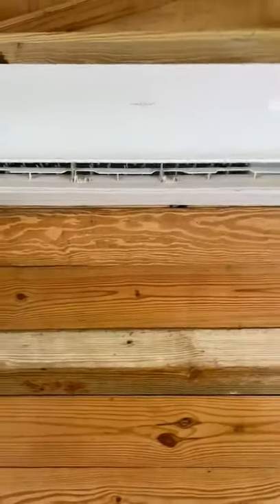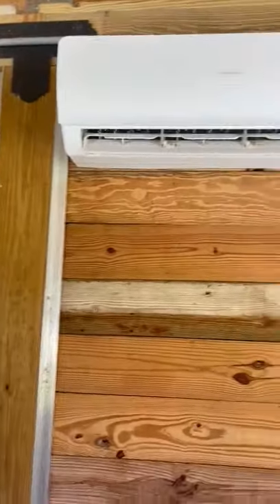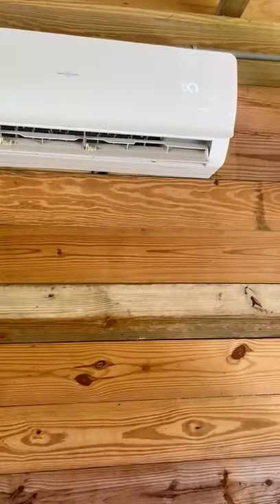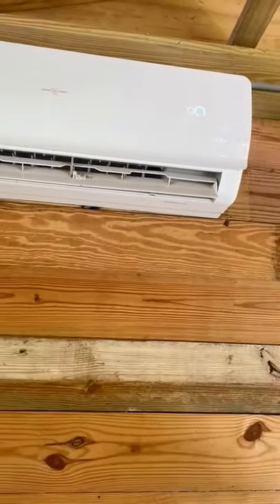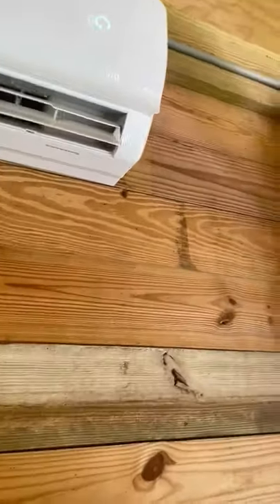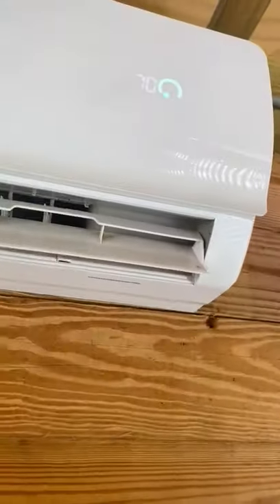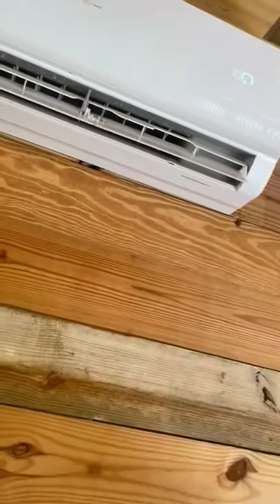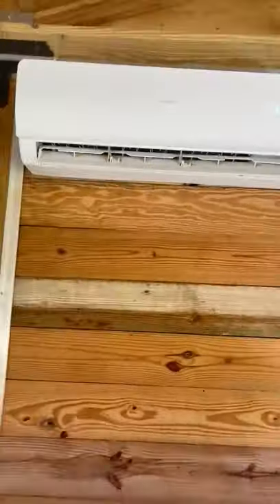Cooling a room with a Solar Powered Air Conditioner. How cool is that?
Introducing Zamna Solar (Hybrid) DC powered Air Conditioner, Air Purifier and Humidifier

Need to save on energy?
Bills too high but need to stay cool?

Check out this new mini split that runs on solar power or power from the electric grid.
It's smart enough to only draw power from solar panels during a sunny day and will call on the grid only when requires additional power supply.

More about this product:
Zamna Climate present their Hybrid Solar Single Zone Air Conditioner + Humidifier with Heat Pump.
In this video is a 12000 BTU 1.5 Ton Capacity for Heating Cooling And Dehumidification with 3m linest which include copper tubing and communication wire
22 SEER rating and up to 37 SEER Rating when solar panel assist with power super efficient
Super Quiet Auto Restart, digital Timer and Turbo Mode with Remote Control
Equipment cost and/or installation cost are qualified for federal tax credit, state tax credit and/or rebate programs